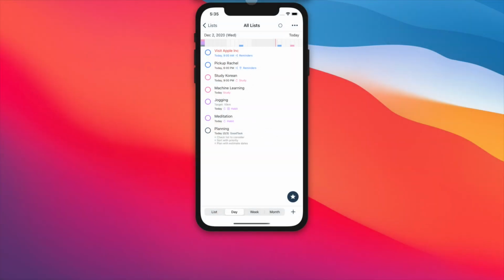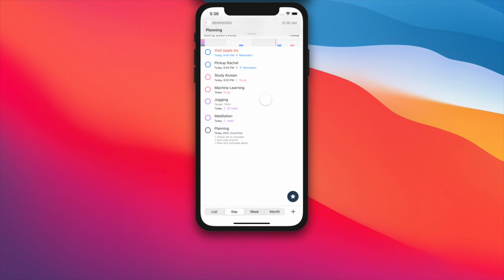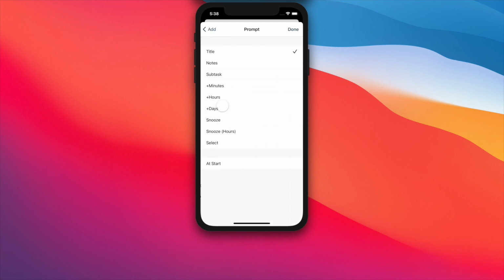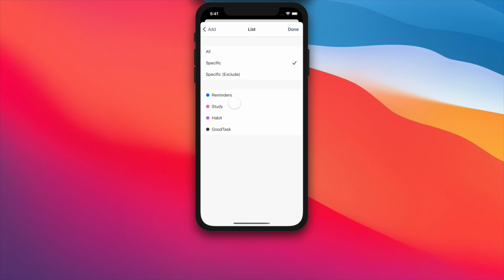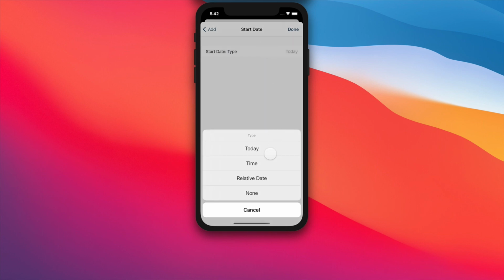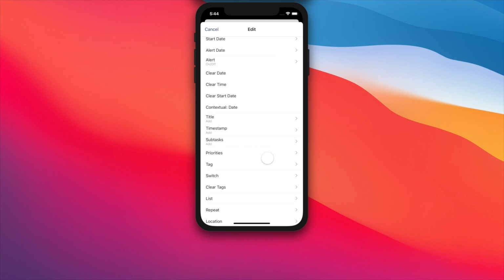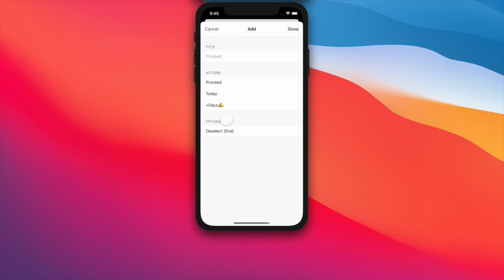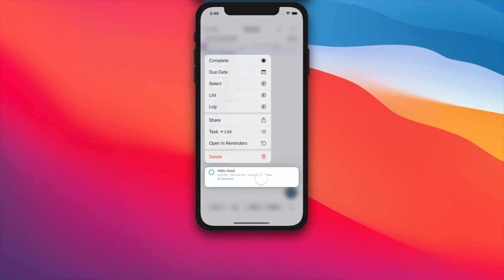New Quick Actions on GoodTask v6.2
0:22 Basics (Title/Actions/Deselect)
1:17 How to Set up Quick Actions
2:31 Prompt Action
3:14 Prompt Select Action
3:33 How to make List selecting Prompt Select Action
4:09 Due Date, Start Date, Alert Date, Alert
5:07 Clear Date, Time, Contextual Date
5:20 Title, Notes
5:32 Timestamp
5:53 Subtasks, Priorities
6:06 Tag, Switch, Clear Tags
6:22 List
6:37 Repeat, Location
6:48 Duplicate, Follow up, Proceed
7:34 Skip and other actions
7:49 Context menu
8:04 Mac version tip